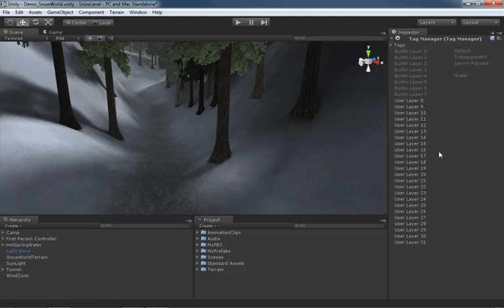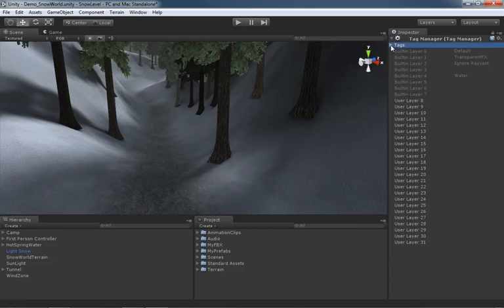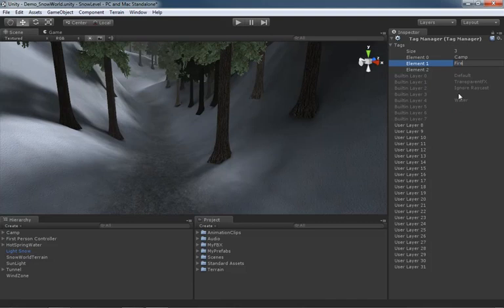🔴 Project Settings: Tags • Secondary Interface • Unity Game Development • Fundamentals • (Pt. 83)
Learn Unity Game Development for Beginners - Secondary Interface - Project Settings: Tags.

The Tags Manager panel allows you to place tags onto an object, which can be used for a variety of purposes, from simple labeling to using the tag as a means to access the object in scripts.